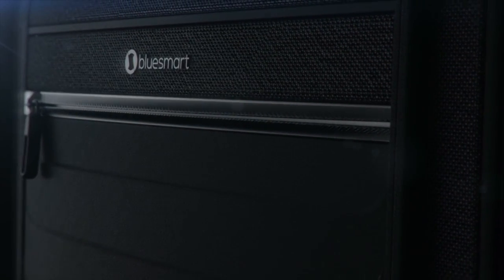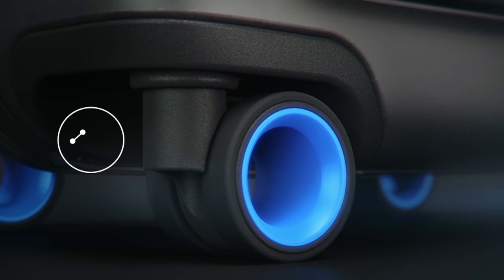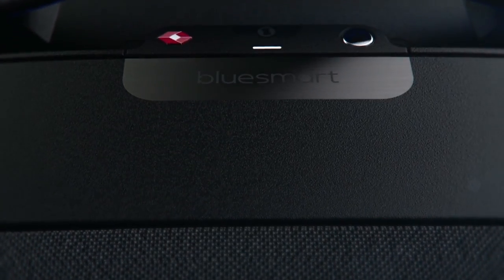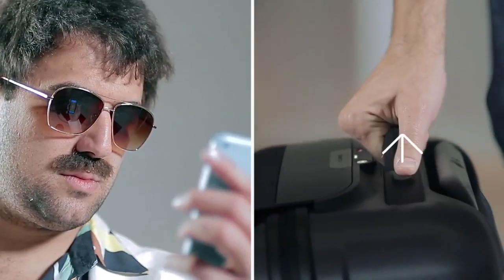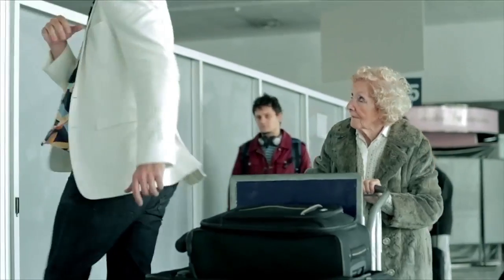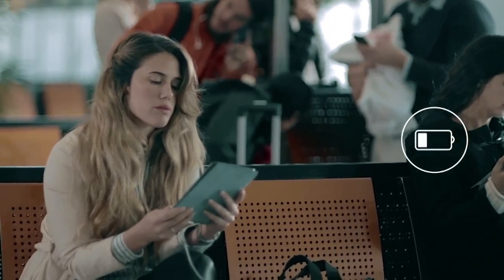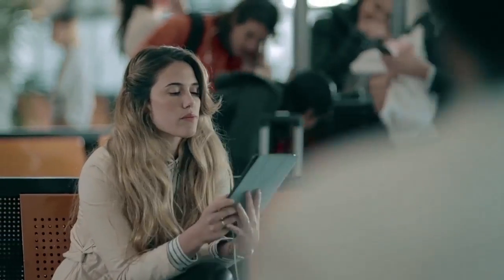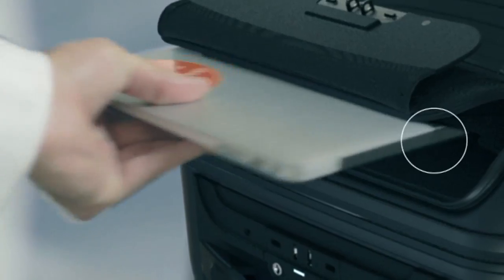Bluesmart - The World´s First Smart Connected Luggage